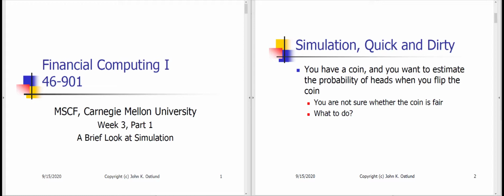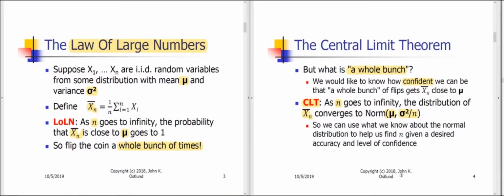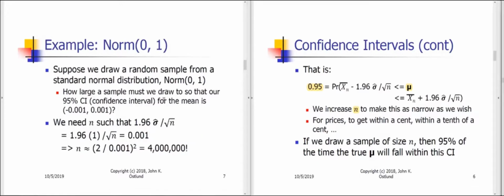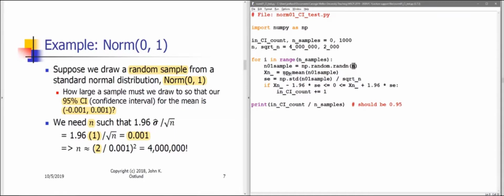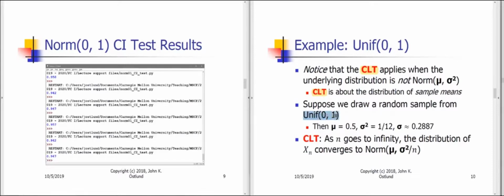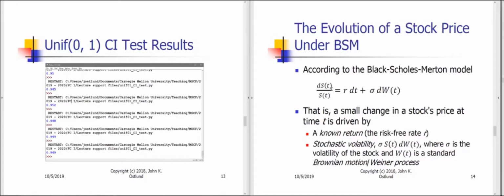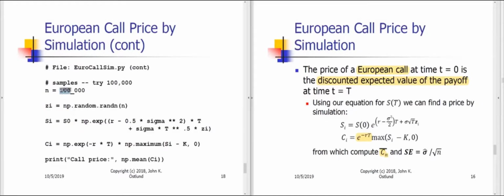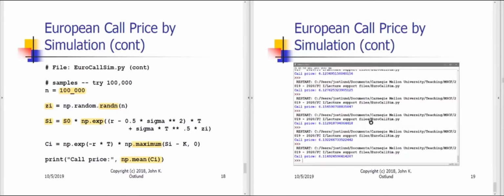FCI Week 3 Part 1